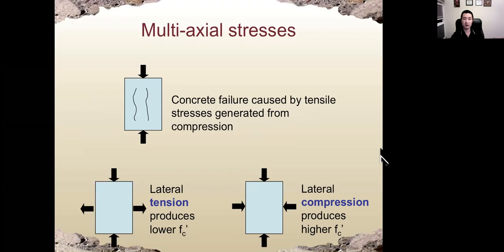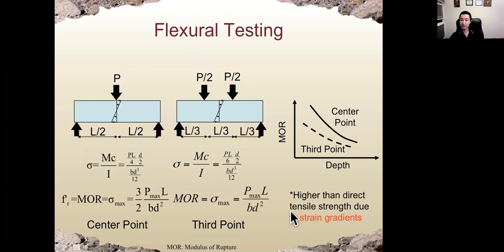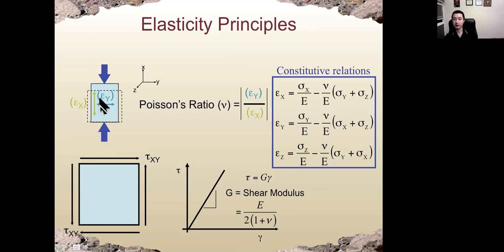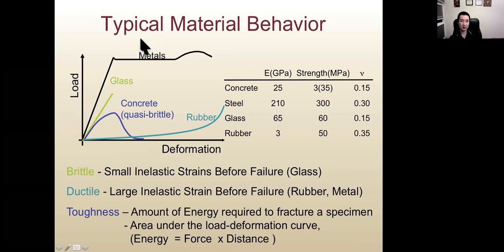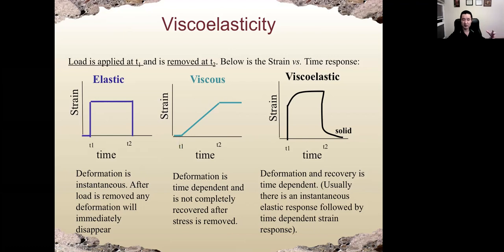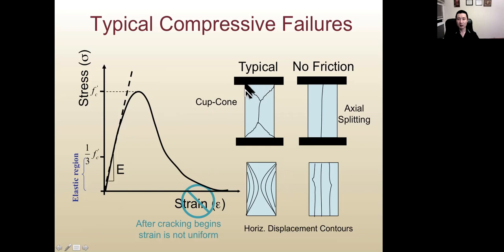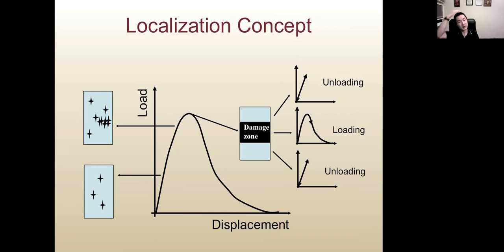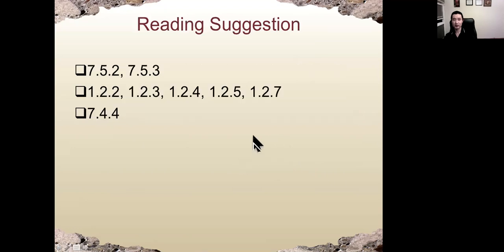CEE375 LECTURE 12 Elastic Modulus and other mechanical properties